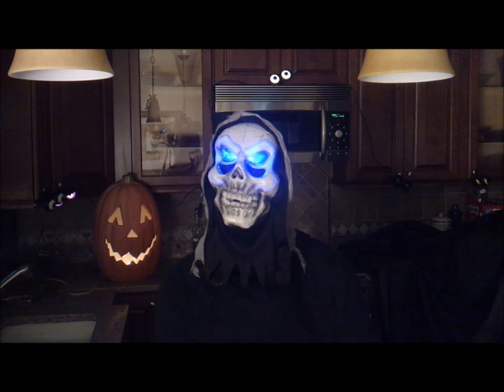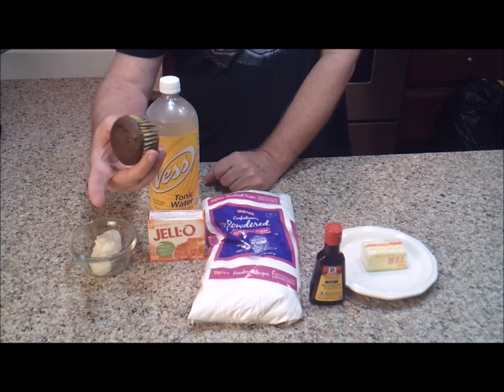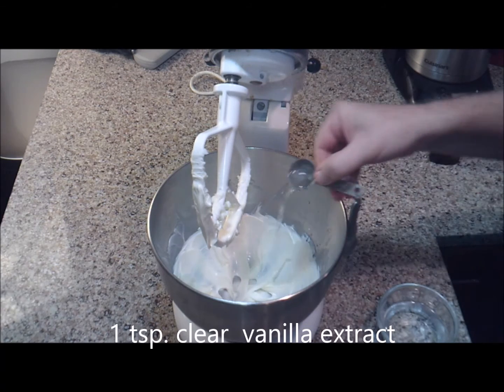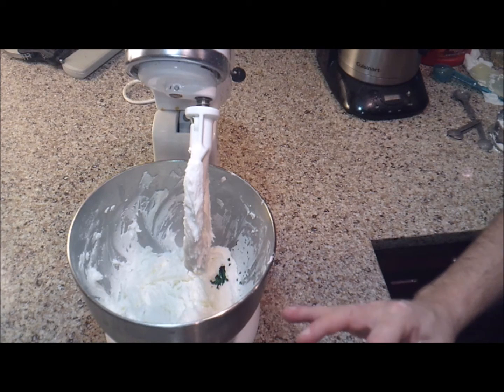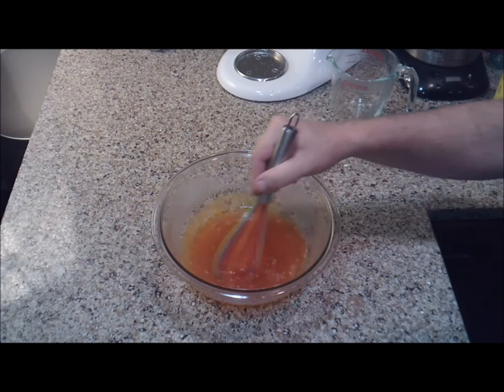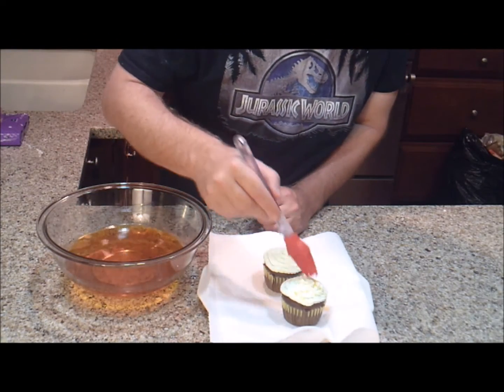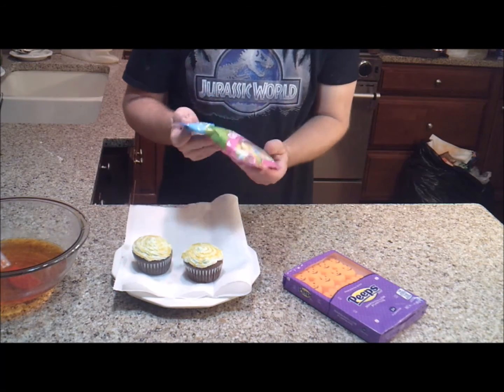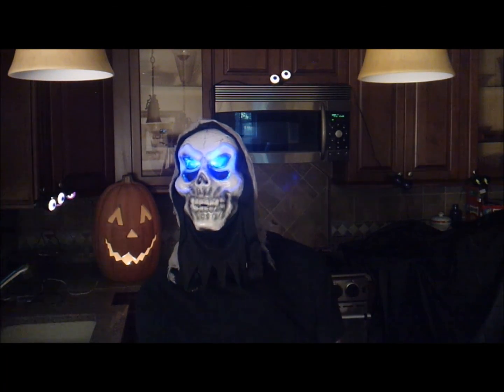Halloween Glow in the Dark Buttercream Frosted Cupcakes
Delicious glow in the dark buttercream frosted cupcakes. Great for your kid's Halloween party.